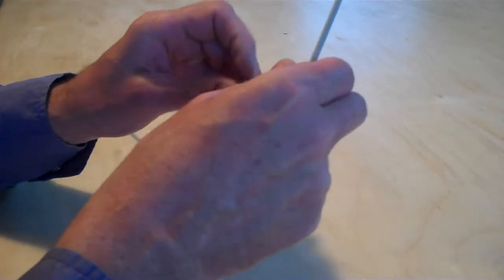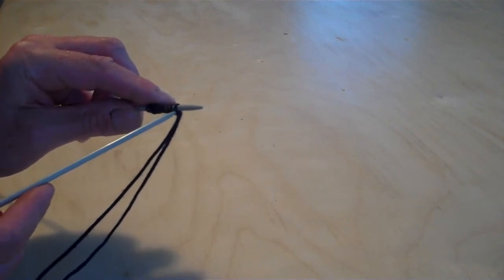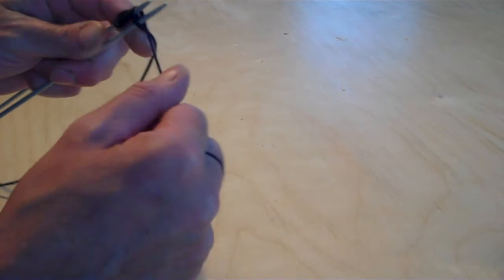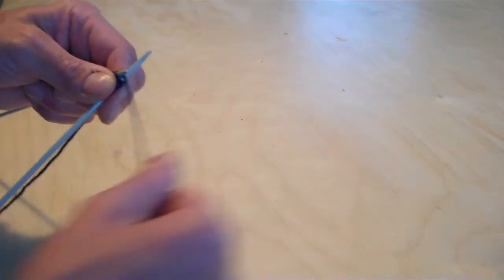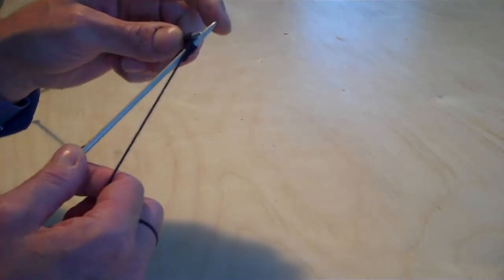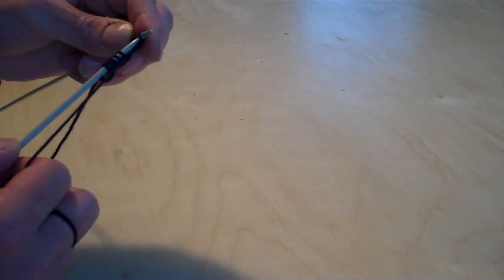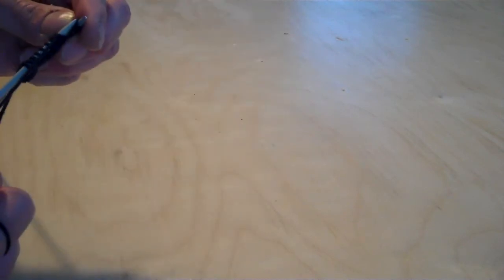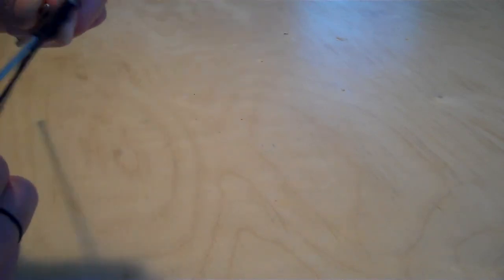knit.MP4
how to do a basic knit stitch